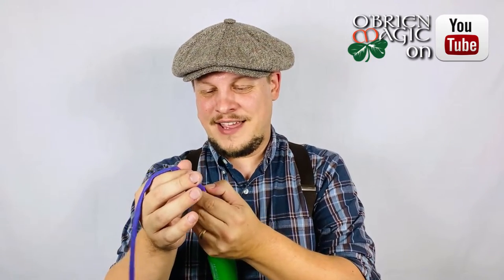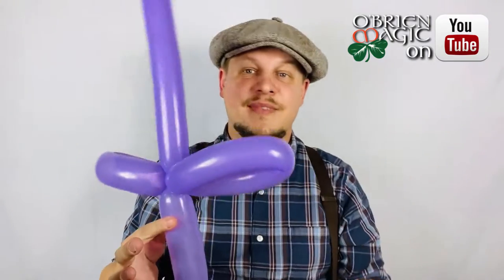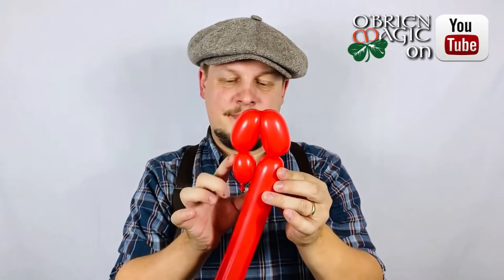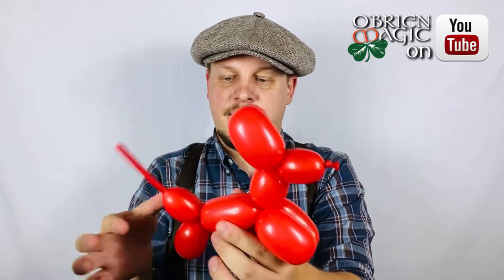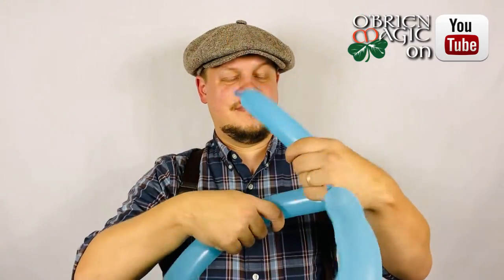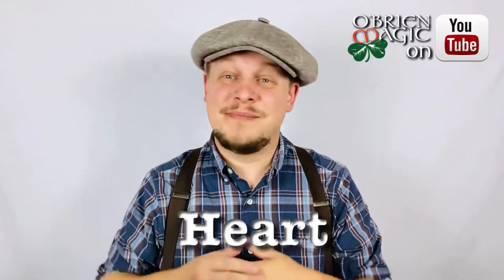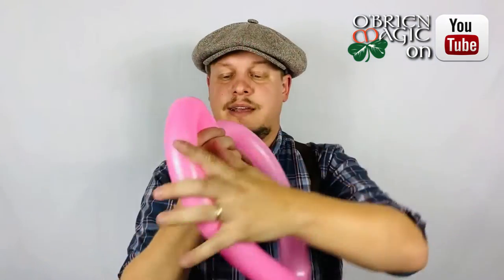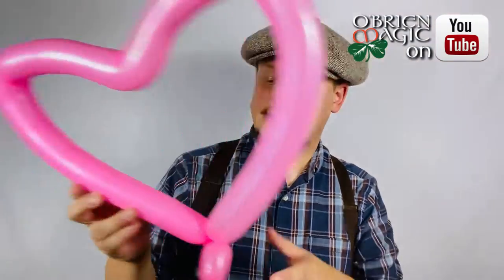4 Basic Balloon Designs // Balloon Twisting 101 // Advice for Magicians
Michael O'Brien teaches 4 easy to make one-balloon designs that you can add on to your kids shows! Want to learn more? Check THIS out

MOB SQUAD Members will receive full access to tutorials, early access to videos, discounts at O’Brien Magic Shop, and more! Find out how to access these perks in the membership tab!

Michael O'Brien is an award winning magician who has performed magic all over the world including the Magic Castle in Hollywood, California as well as the Magic Circle in London, United Kingdom. He has made several television appearances including: KTLA 5, Mitú TV, and America's Got Talent. In addition to performing magic, Michael spends much of his time creating his own magic effects, giving his audience a unique experience they will not get anywhere else as well as teaching up and coming magicians the tricks of the trade!

Bumper by Buck Bowen Featuring “Salty Dog” by Flogging Molly